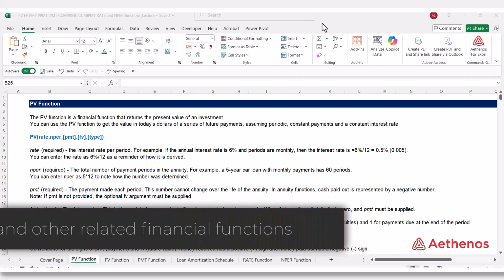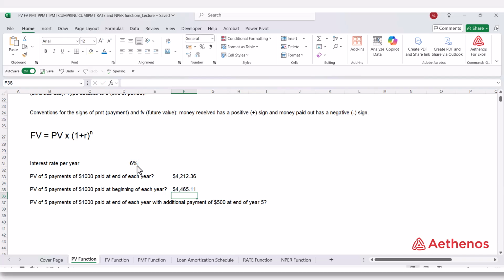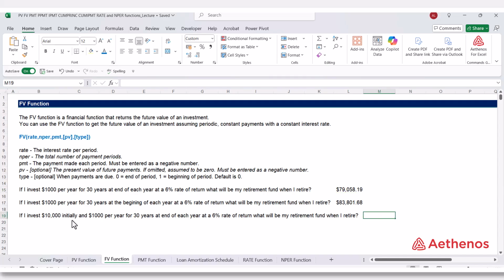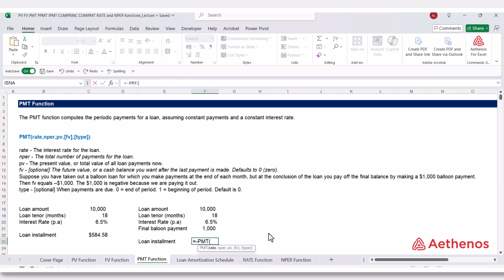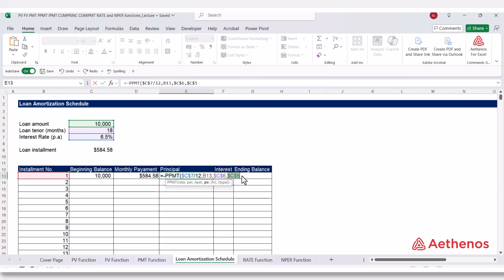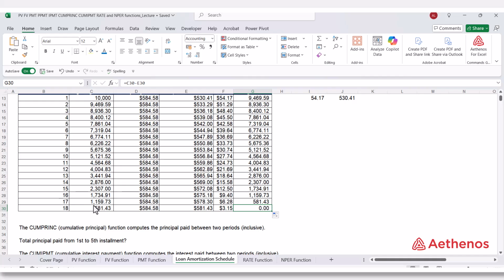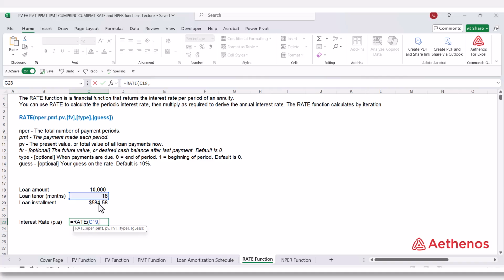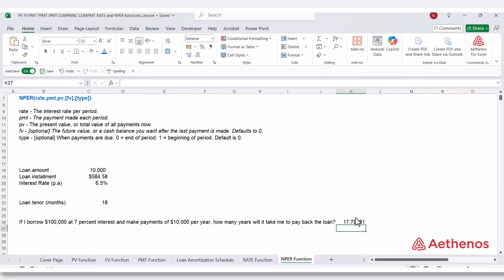PV and related financial functions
(PV, FV, PMT, PPMT, IPMT, CUMPRINC, CUMIPMT, RATE, and NPER functions)